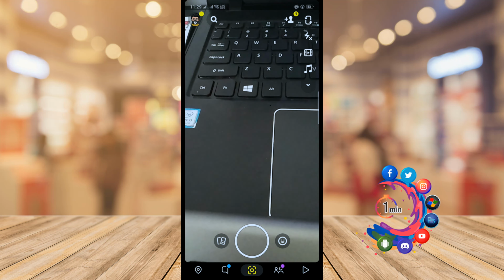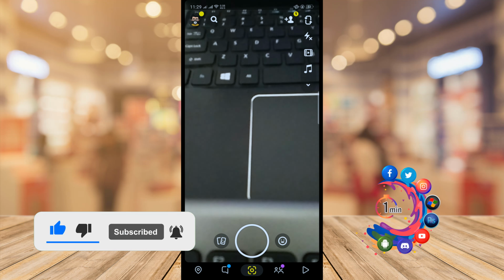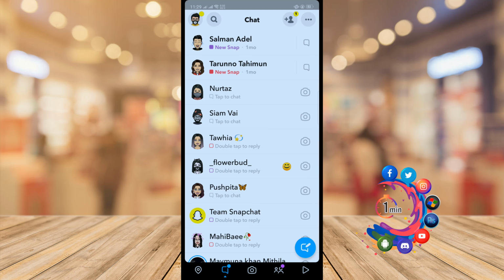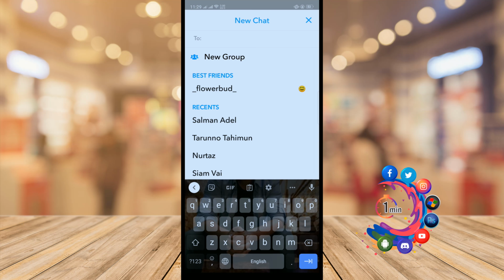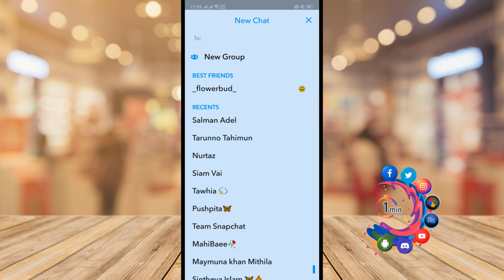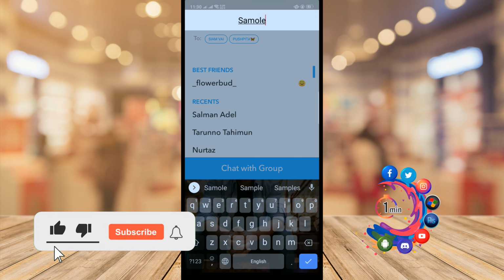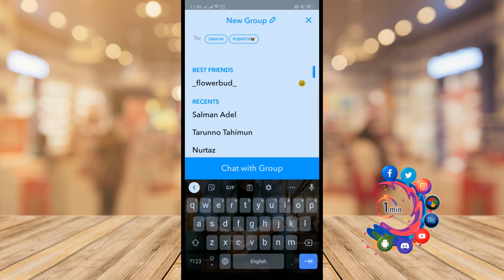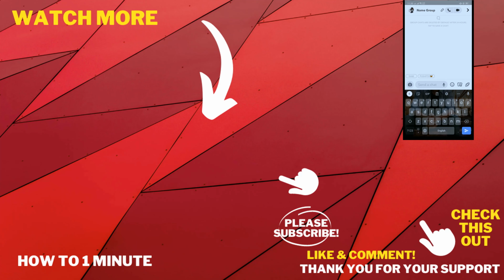How to make group on snapchat 2026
How to make group on Snapchat
Create a Group on Snapchat
On the “Chat” screen, in the bottom-right corner, tap “New Chat” (a blue icon).
A “New Chat” page will open. ...
Give your group a name by tapping “New Group” at the top of the page. ...
To start adding people to your group, tap the “To” field and type your friends' names to add them to the group.

how to make a group on snapchat android
make a snapchat group link
how to create a group on snapchat
how to make a group on snapchat new update